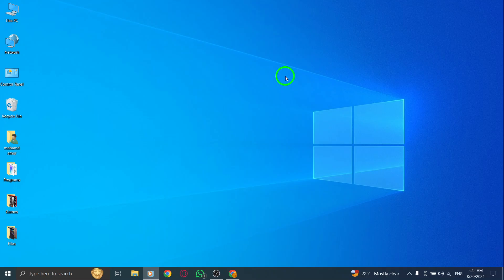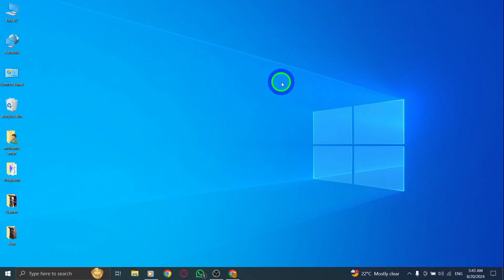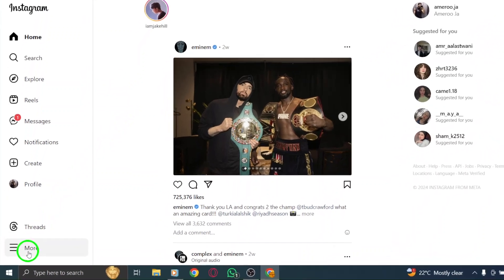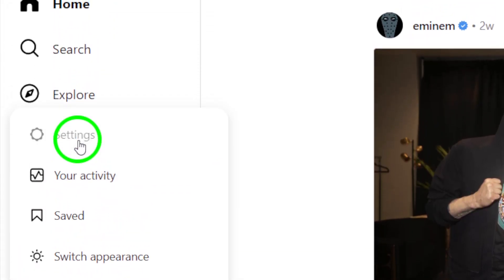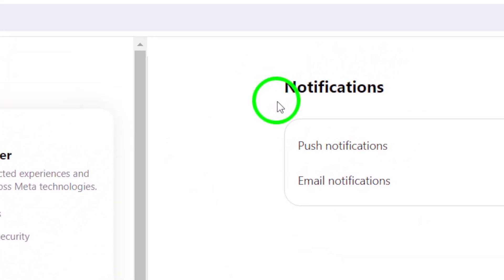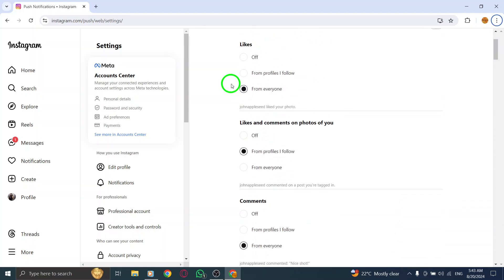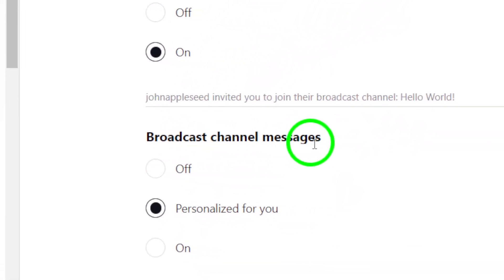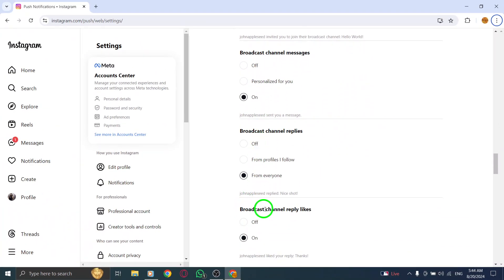How to Enable Broadcast Channel Notifications On Instagram On PC (New Update)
Learn how to enable Broadcast Channel notifications on Instagram using your PC with the latest update. Follow these simple steps to ensure you receive all the notifications you need.
Steps:

1. Open your account.
2. Click on the more icon at the left bottom corner.
3. Choose settings → Notifications.
4. Click on Push notifications.
5. Enable Broadcast Channel invites, Broadcast Channel messages, Broadcast Channel replies, Broadcast Channel reply likes.

With these straightforward instructions, you’ll be able to keep your Instagram experience lively and engaging by never missing out on essential notifications.